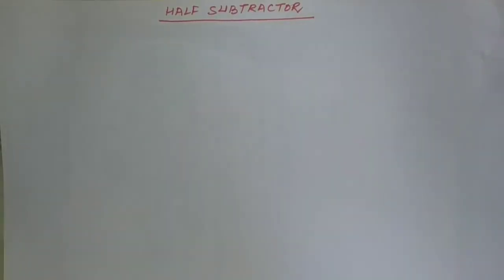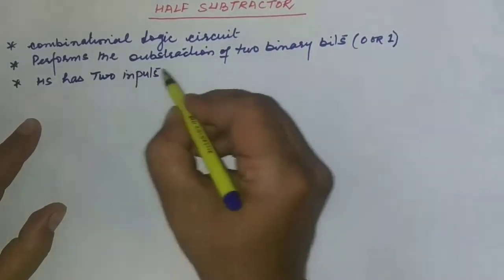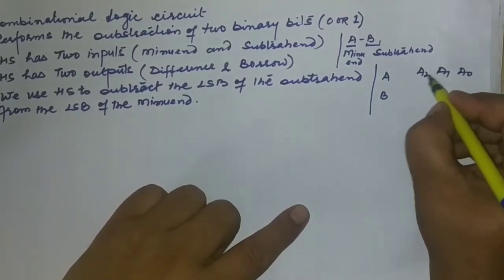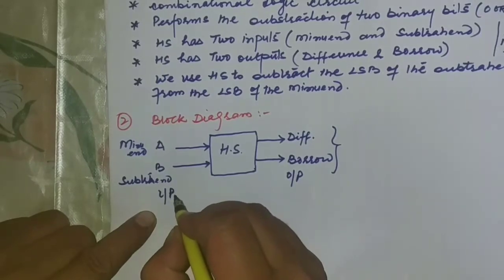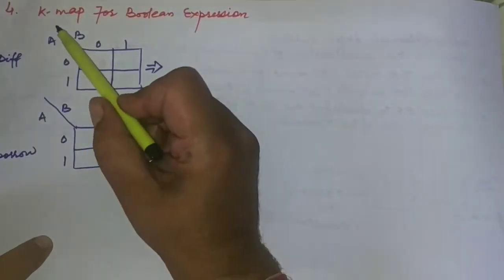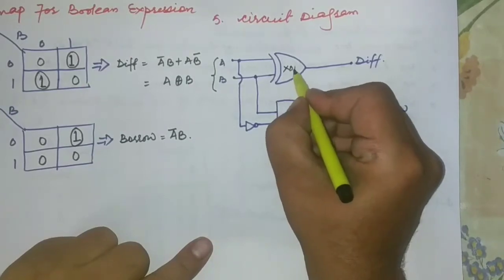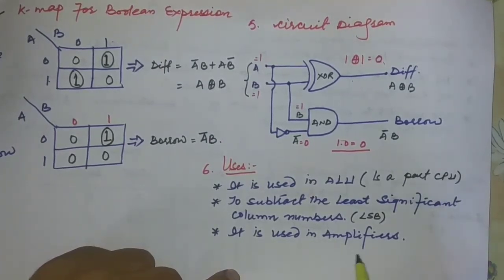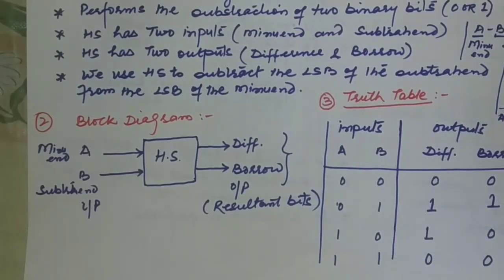L53:Half Subtractor:An Introduction